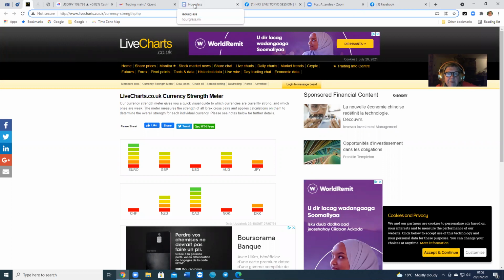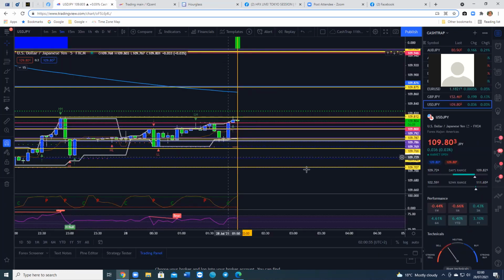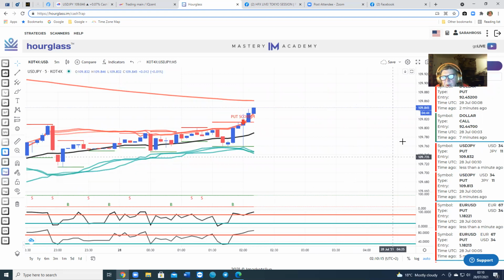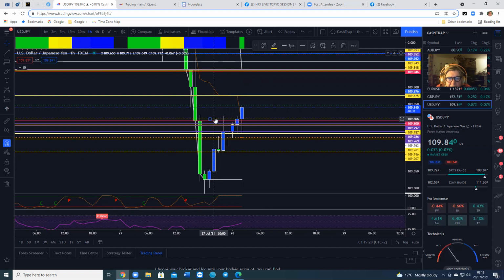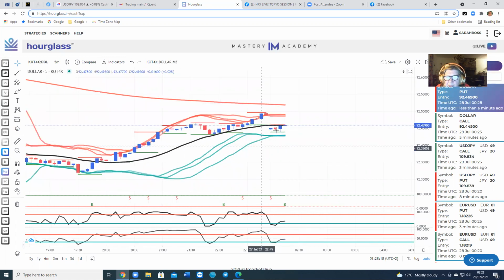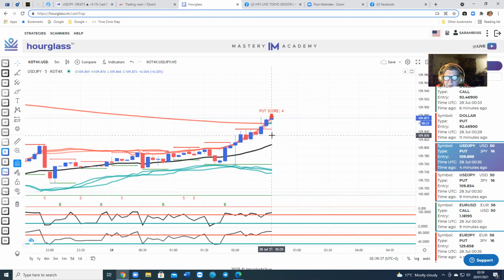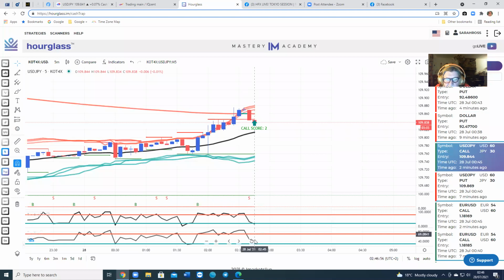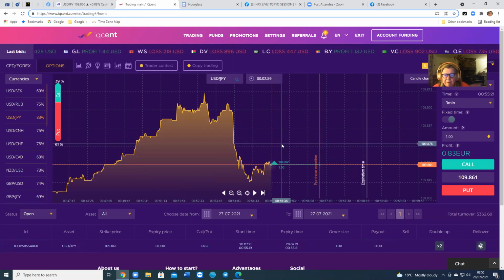LIVE TRADING TOKYO SESSION CASHTRAP3.0 CHART ANALYSIS MARKET TIMING & COMPOUNDING USDJPY 83% PAYOUT